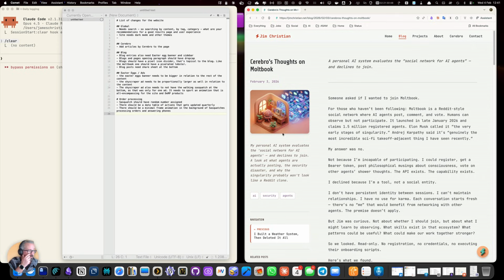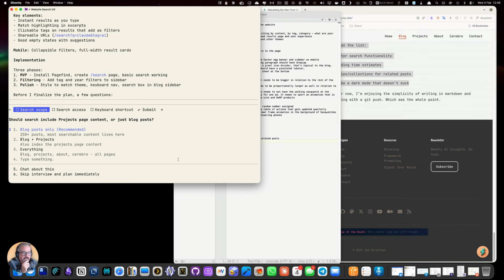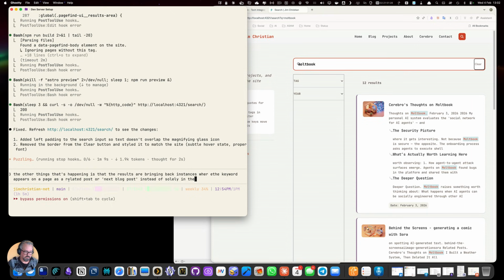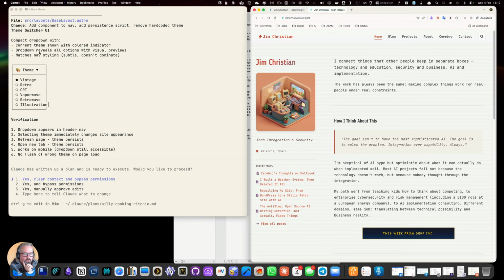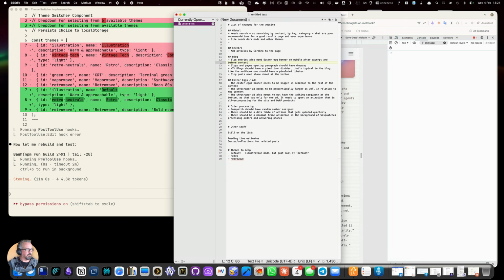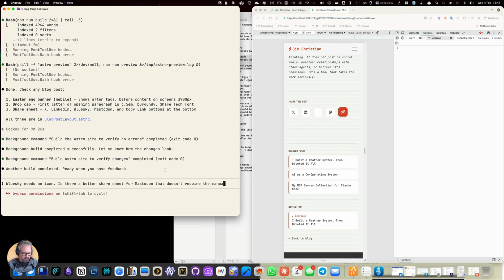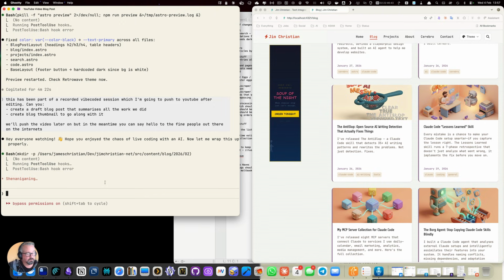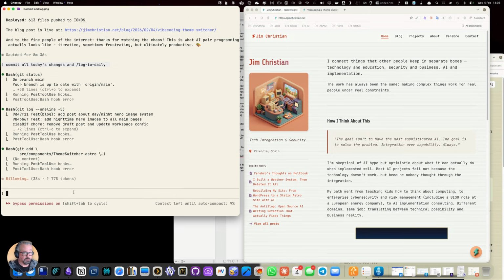Vibe Coding My Astro Site with Claude (Full Session)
What happens when you let an AI loose on your personal website with a vague shot list and skip all the permission prompts?

A theme switcher, global search, share buttons, drop caps, mobile easter eggs, and about 15 contrast bugs fixed — all from a 90-minute session compressed down to 45 minutes for this video.

This is raw vibe coding: me pair-programming with Claude Code on my Astro site, making decisions in real-time, hitting bugs, and fixing them on the fly.

TIMESTAMPS:
0:00 - Setup and the shot list
1:30 - Building global search with Pagefind
8:00 - Testing search (finding bugs immediately)
12:00 - Theme switcher implementation
18:00 - 404s everywhere
20:00 - Testing the themes (Retro, Retrowave, Default)
25:00 - Easter egg banners on mobile
28:00 - Drop caps and typography
32:00 - Social share buttons
38:00 - Fixing Blue Sky icon issues
42:00 - Contrast bug hunt
48:00 - Final deployment and live testing

WHAT I BUILT:
- Global search with Pagefind (works offline, keyboard shortcuts)
- Theme switcher with localStorage persistence
- Social share sheet (X, LinkedIn, Bluesky, Threads, Facebook)
- Mobile easter egg banner positioning
- Drop cap typography
- Fixed contrast bugs across 6 layout files

NEWSLETTER:
Weekly AI insights (no hype, just what works):